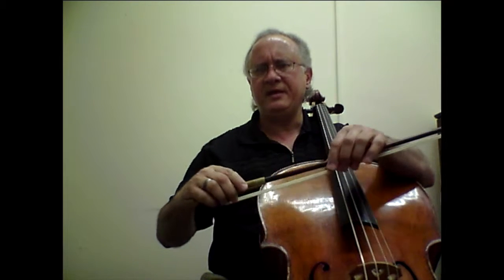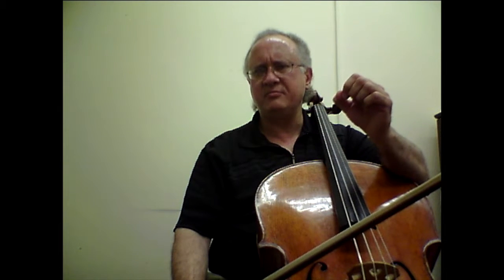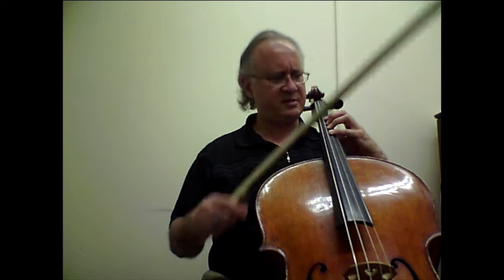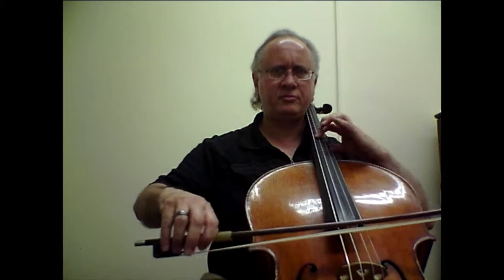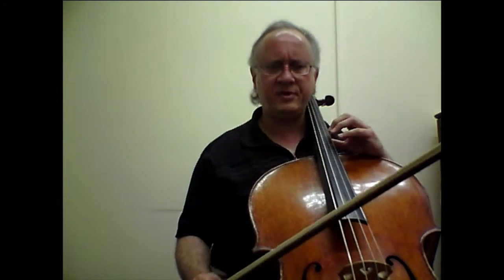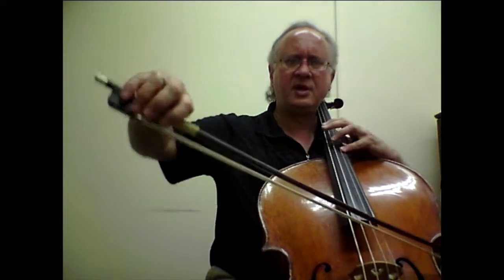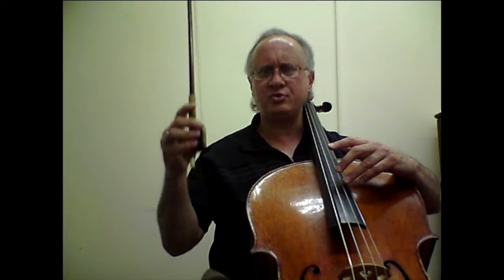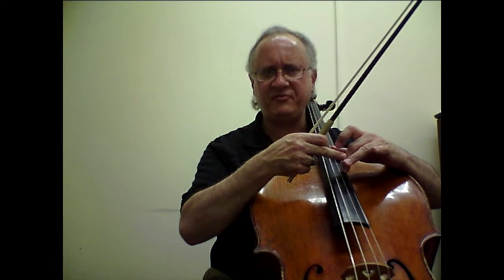Popper Etude No. 30 - A Practice Guide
A practice guide to Popper's Etude No. 30.

Mihai Tetel, Associate Professor of Cello, The Hartt School